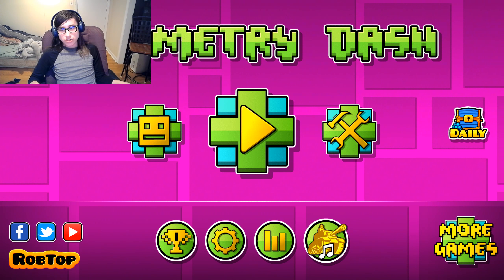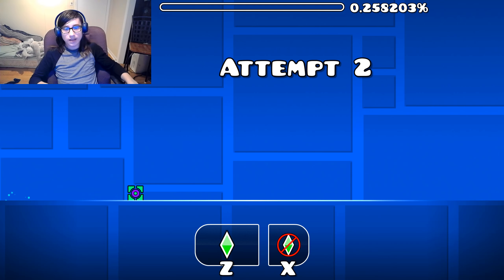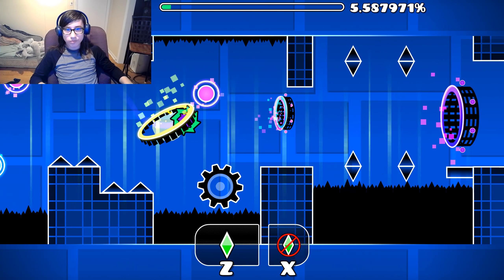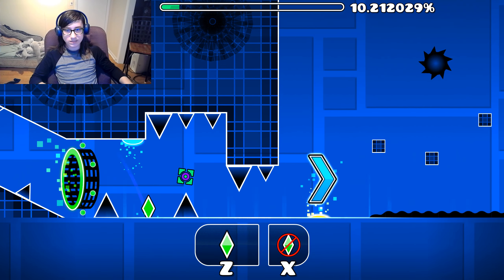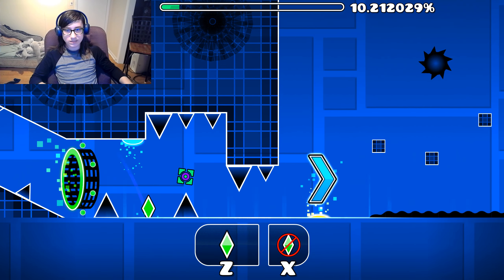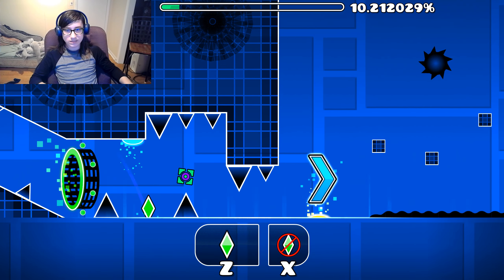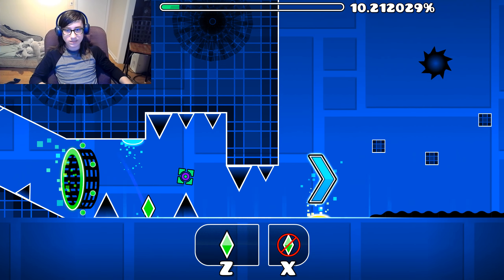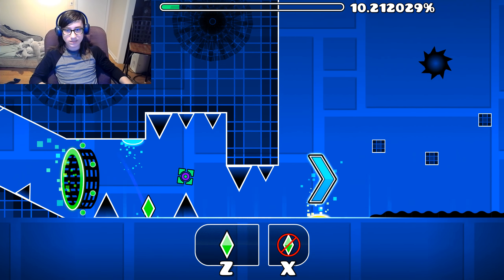Imma see if i get to 400 subs with this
back with gd, practice mode run on sh*tty the yandere (im trying not to swear cuz i do a lot irl but stupid coppa)